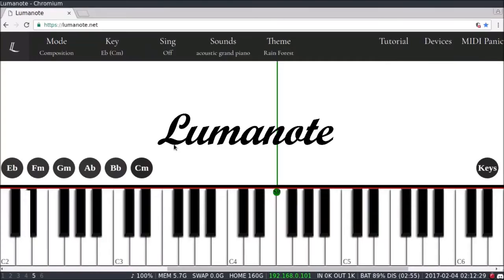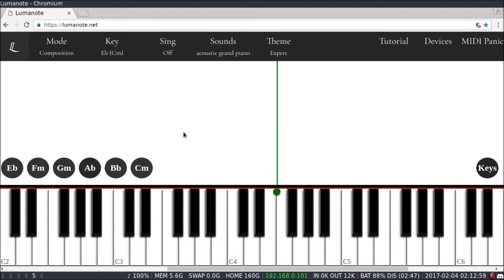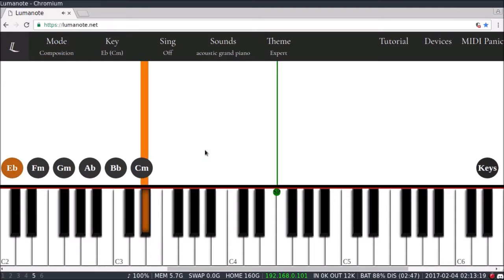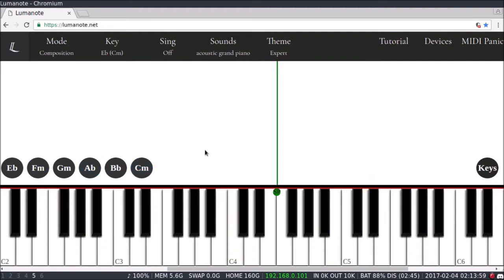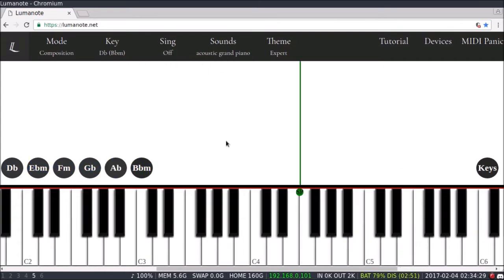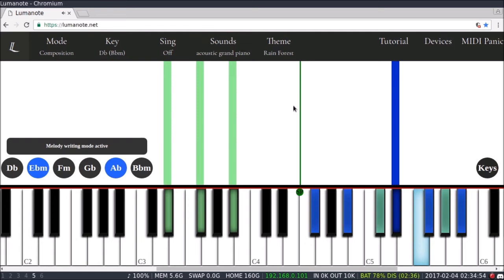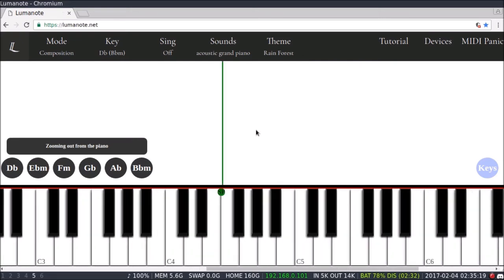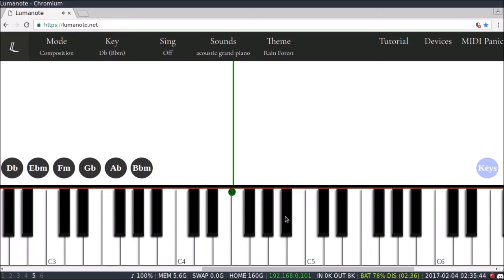Lumanote: an interactive composition assistant